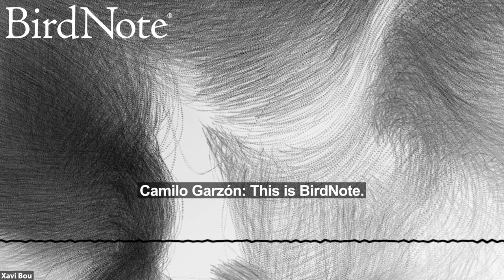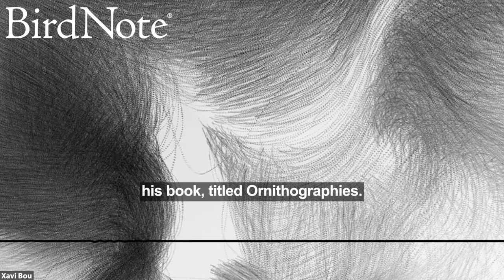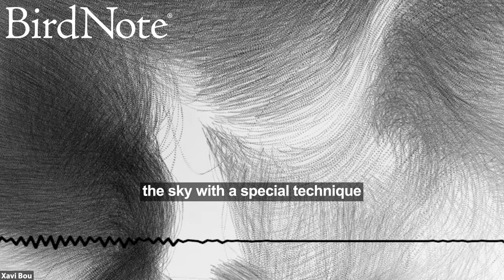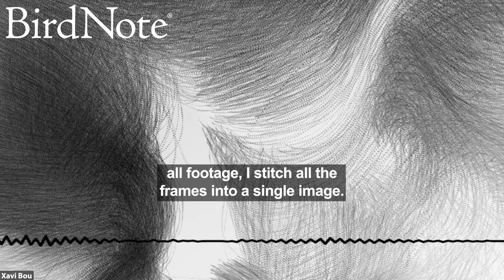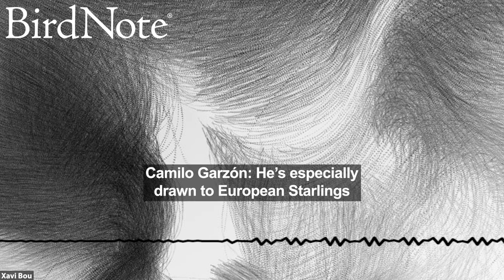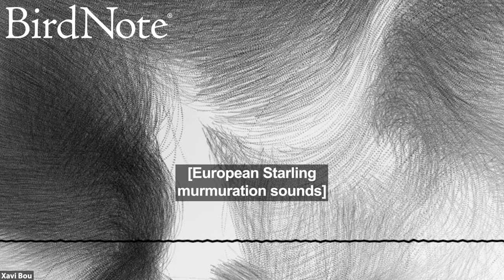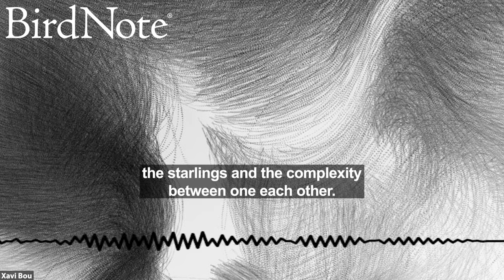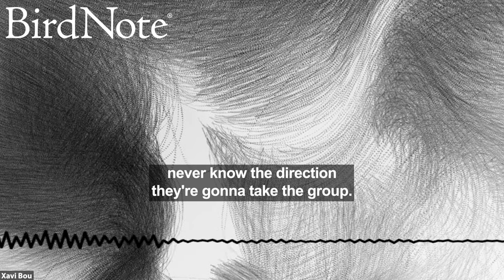Ornithographies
Photographer Xavi Bou creates incredible images of birds and their movements by combining his love of photography and technology with his love for birds and nature — as seen in his book, Ornithographies. He’s especially drawn to European Starlings and their movements as a flock, called a murmuration. The starlings fly in a tight, synchronized group, sometimes to avoid a predator.

BirdNote is an independent nonprofit media production company. Your dollars make it possible to create sound-rich shows that connect you to the joys of birds and nature.